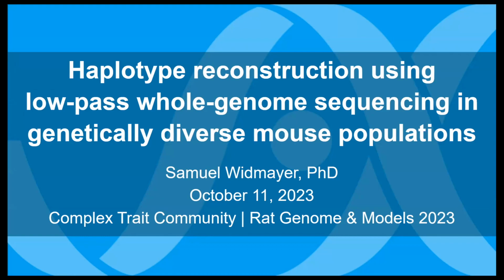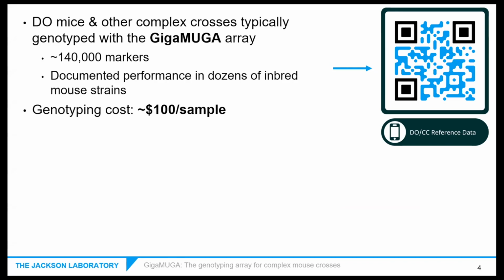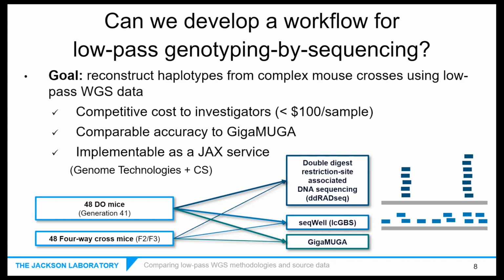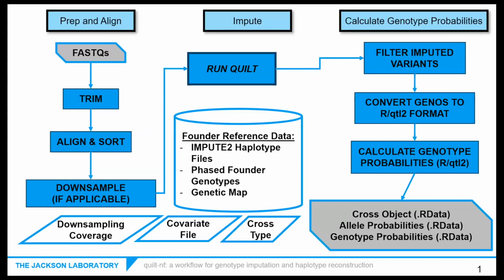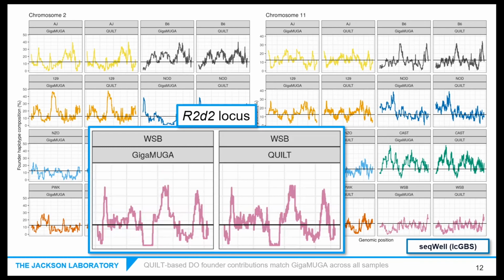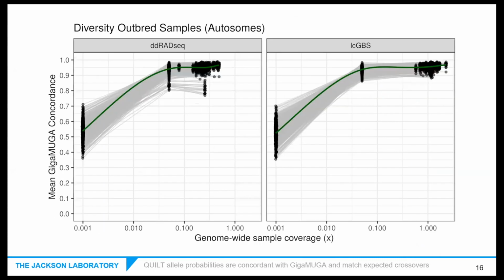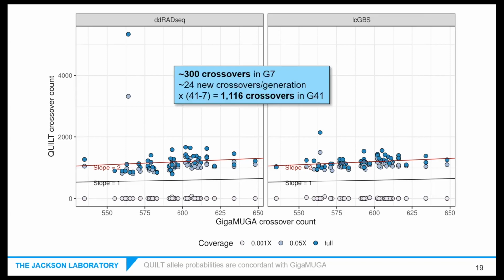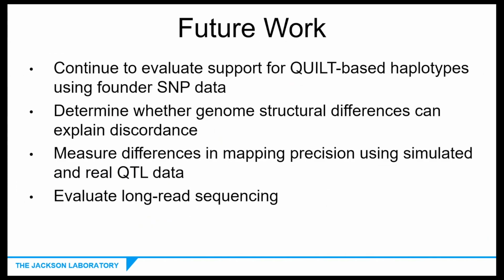Haplotype reconstruction using low-pass whole-genome sequencing in genetically ...Samuel J. Widmayer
Haplotype reconstruction using low-pass whole-genome sequencing in genetically diverse mouse populations. Samuel J. Widmayer